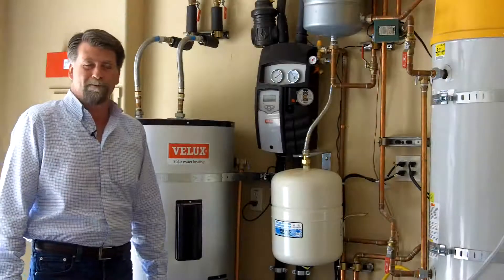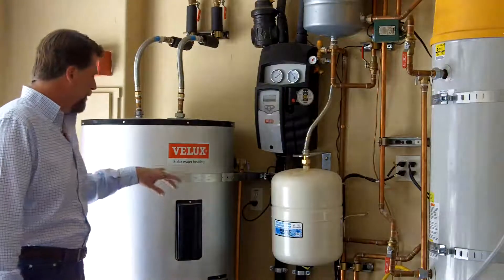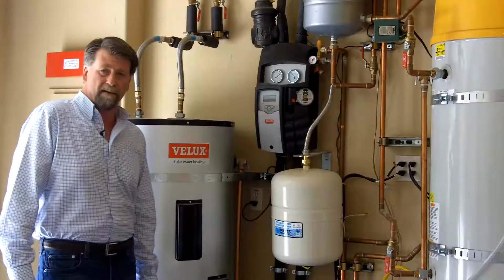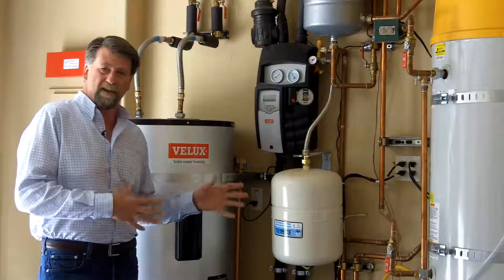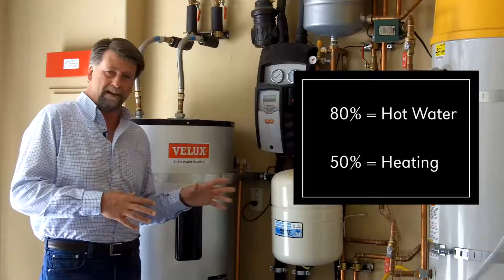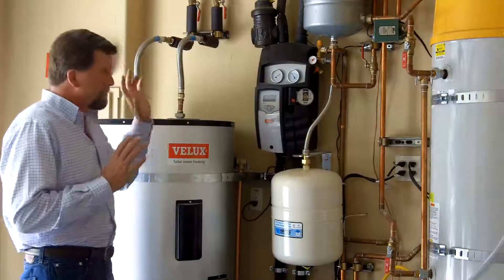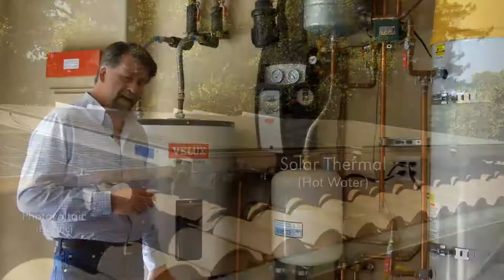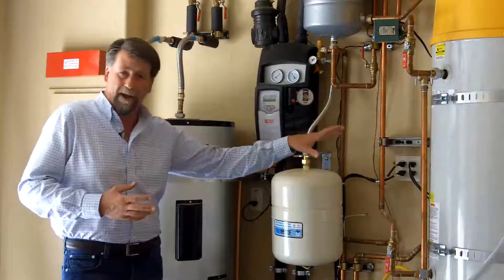Passive House - Solar Thermal System Results in 80% Less Energy Use!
Passive House solar thermal system - Passive Home and Green Building expert Sean Misskelley from Clarum Homes talks about the solar thermal system in the Menlo Passive Home Project. The house is equipped with a 3-panel 120-gallon Velux solar thermal system with a high-efficiency vortex made by A.O Smith as a back-up water heating source. This system is designed to offset approximately 80% of the energy needs for heating the home's water and up to 50% of the home's demand for its space heating.

This system is also used inside the home in conjunction with the heat recovery ventilation system with a hydronic in-line heat coil. This system heats the water on the roof, coming down through a controller that reads the temperature and stores it in the storage tank. The high-efficiency boiler only kicks on when the temperature drops due to lack of solar heat caused from rainy or very cloudy weather.